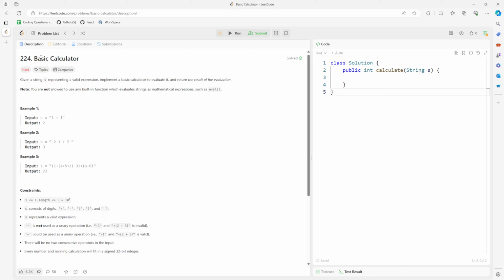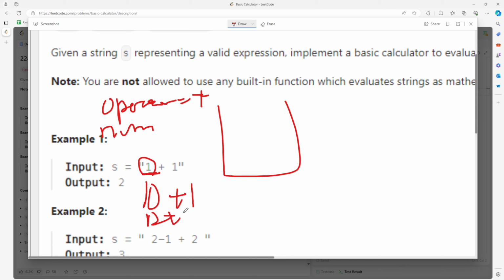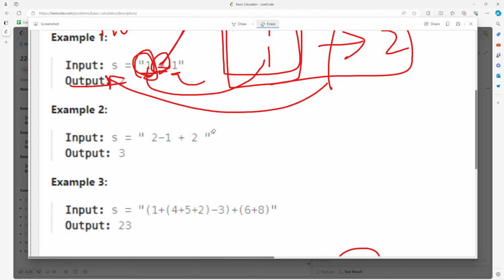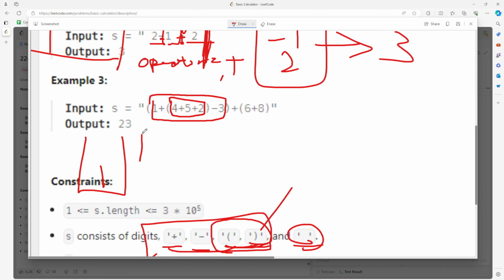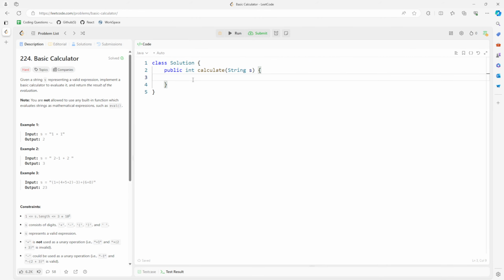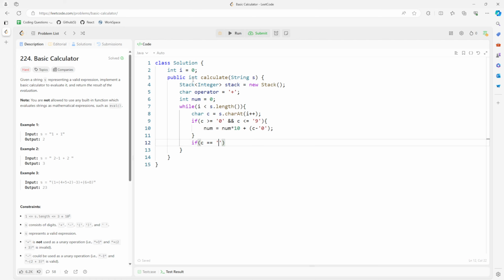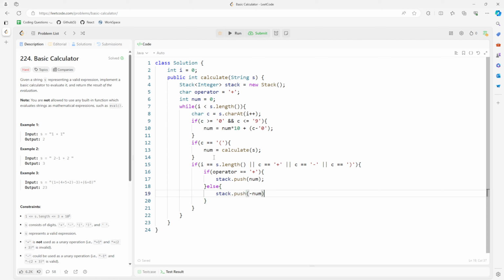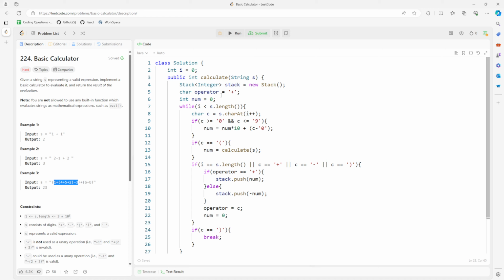LeetCode 224 | Basic Calculator